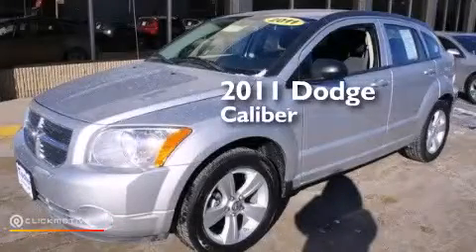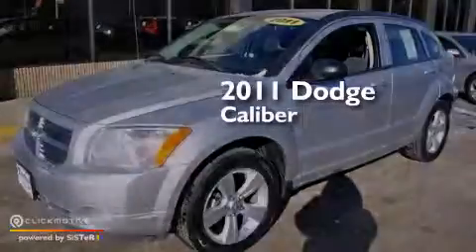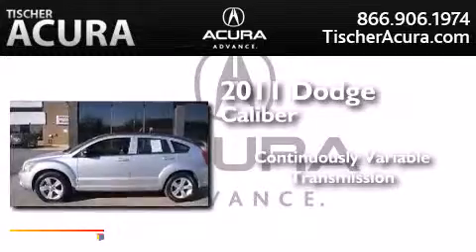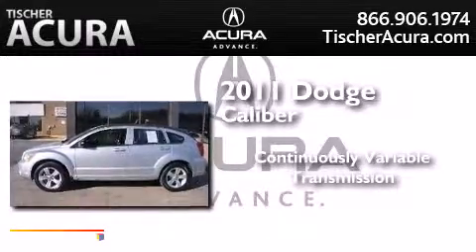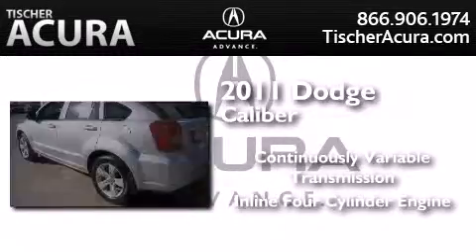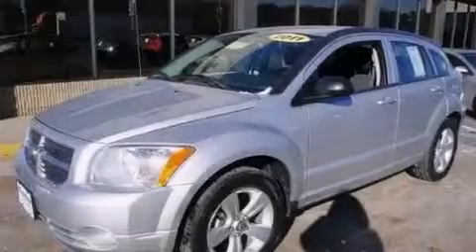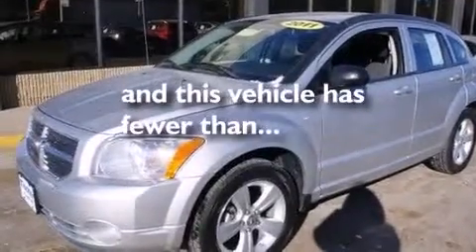2011 Dodge Caliber Laurel MD 20724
We have been honored to serve the Laurel MD area , we promise that your experience at our dealership will exceed your expectations ! Year : 2011 Make : Dodge Model : Caliber Engine : Gas I4 2.0L/122 Trans . : Variable Exterior : Bright Silver Metallic Miles : 21,059 Interior : Dark Slate Gray Interior Tischer Acura 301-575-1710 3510 Fort Meade Road Laurel , MD 20724